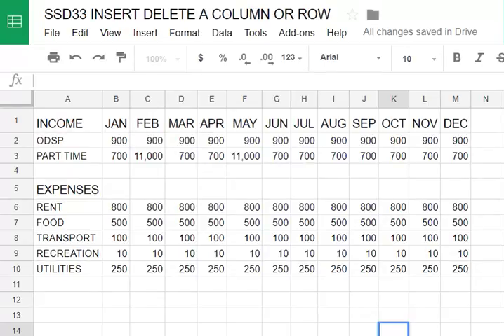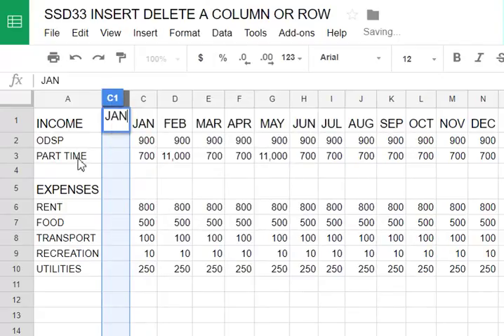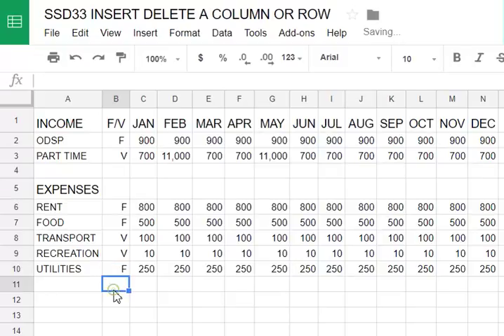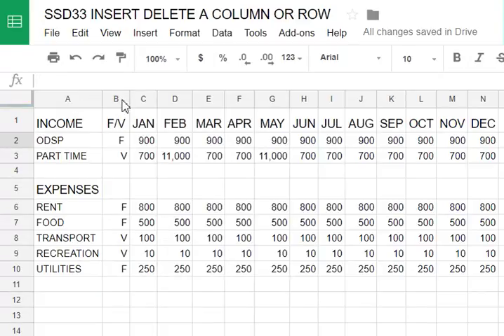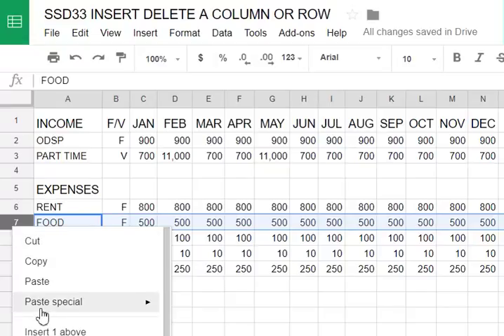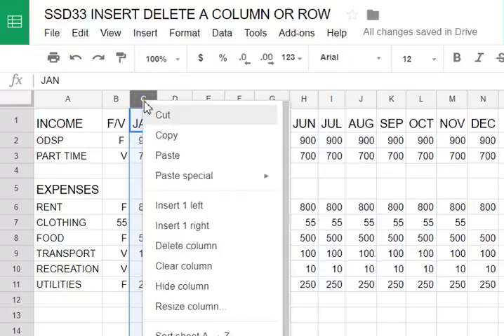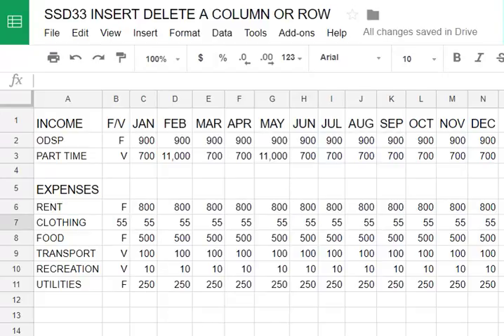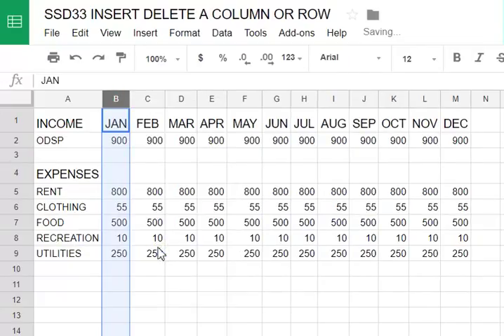SSD33 INSERT DELETE COLUMNS OR ROWS